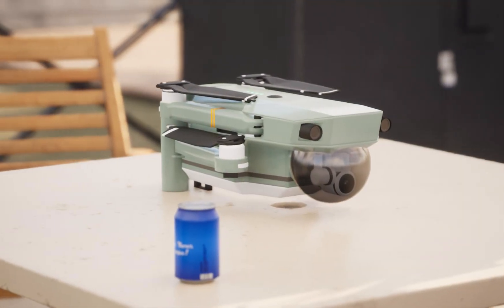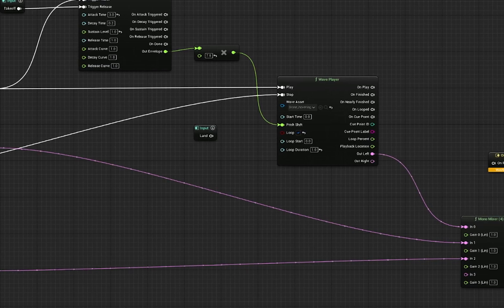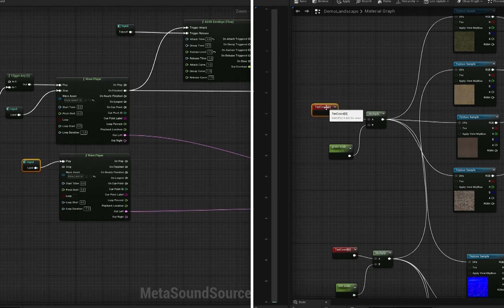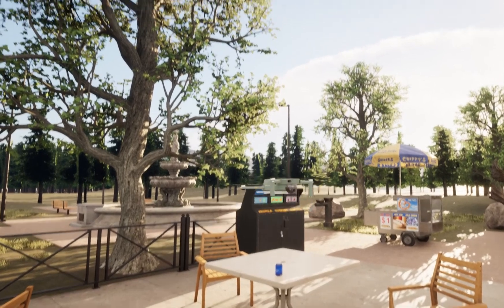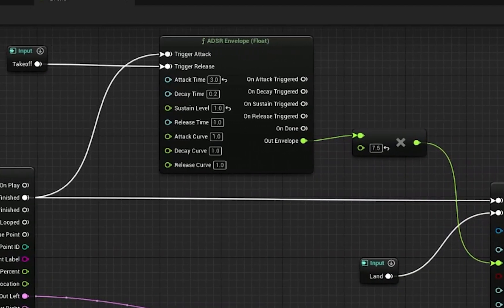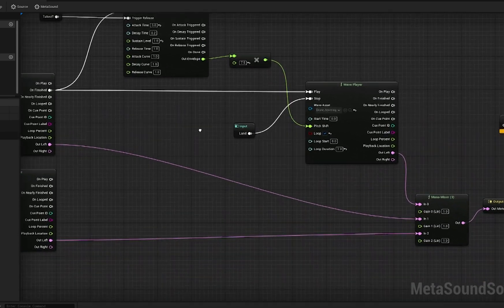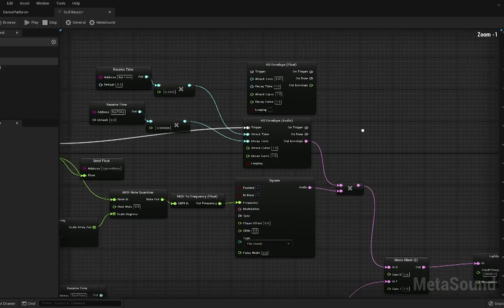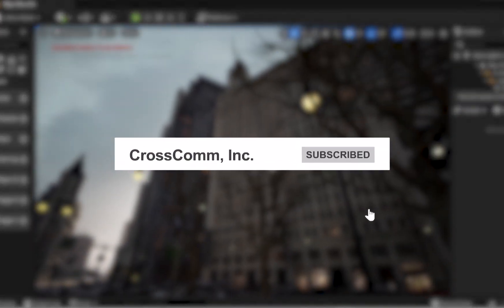MetaSounds: Unreal Engine 5's Epic Features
Unreal Engine 5 packs a lot of great features. In this sixth video of our UE5 series, 3D Artist Derek Prinzi covers the MetaSounds audio tool.